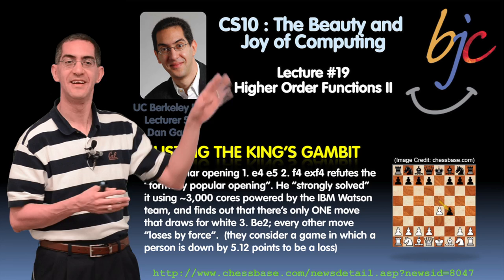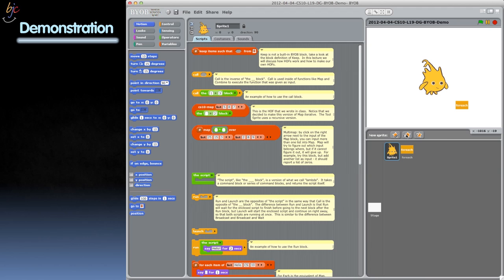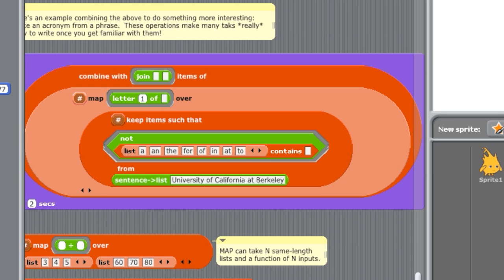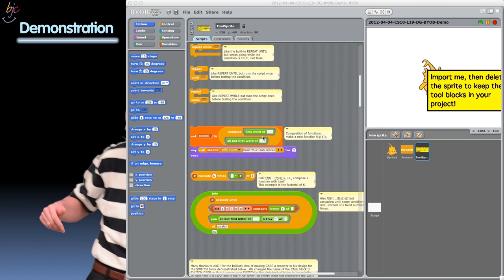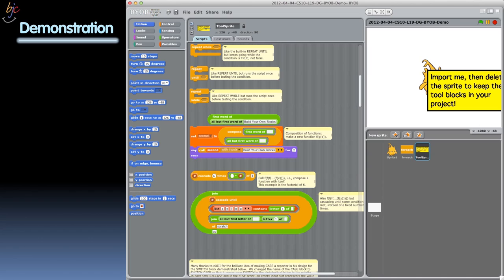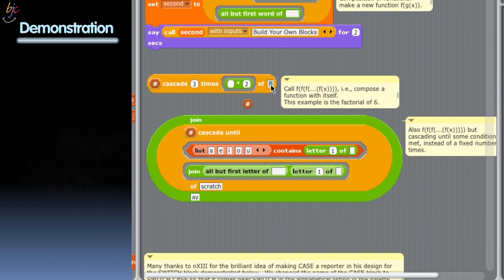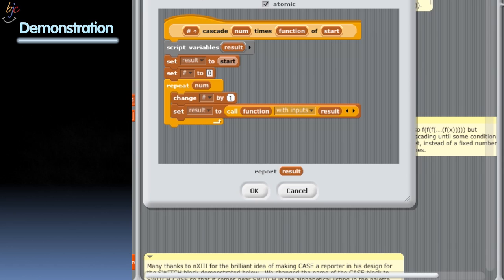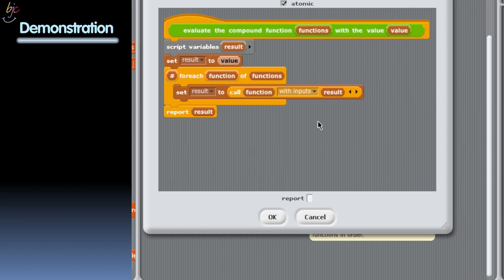Lecture 19 HOFs II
This video is about Lecture 19 HOFs II